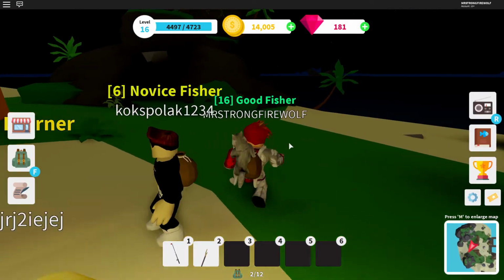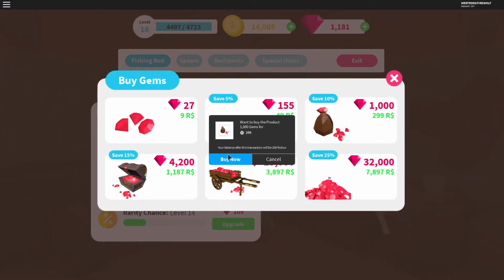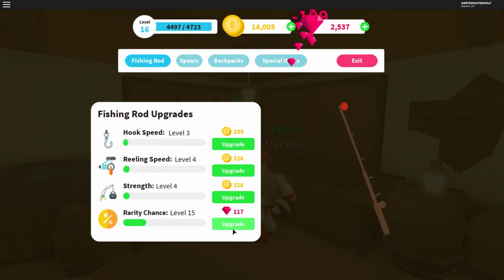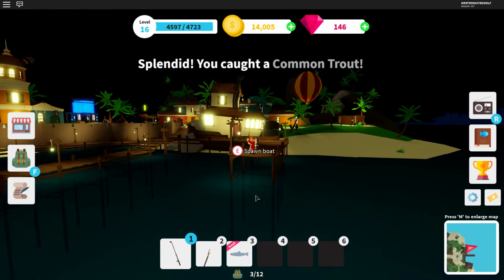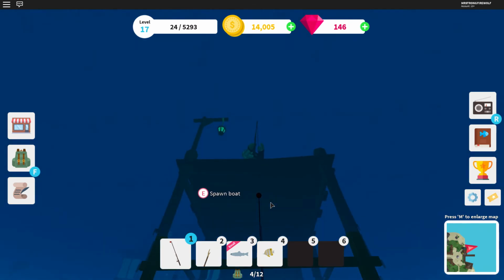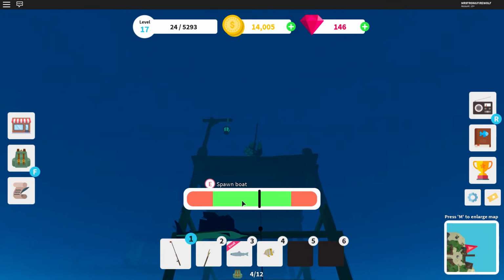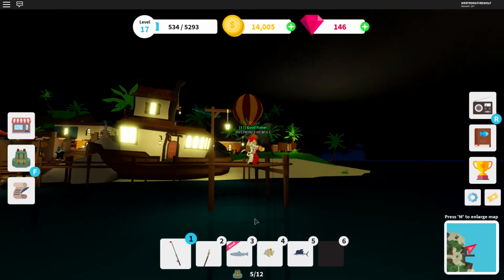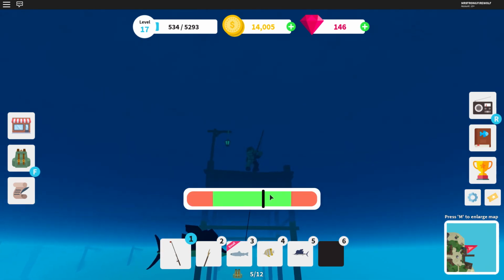Trying rarity chance part 2 (Fishing simulator)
Sorry,about Roblox crash :(